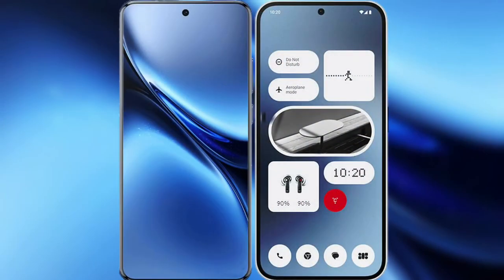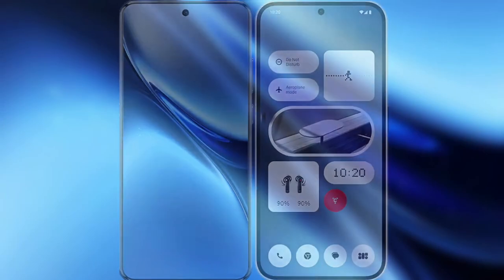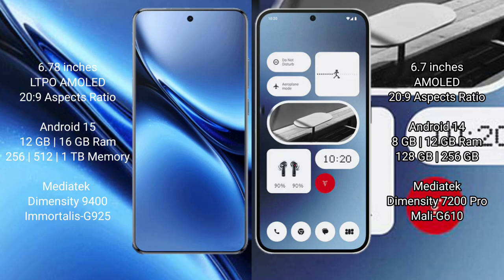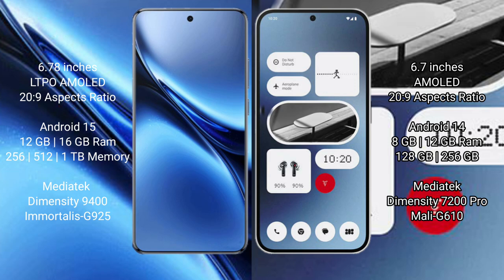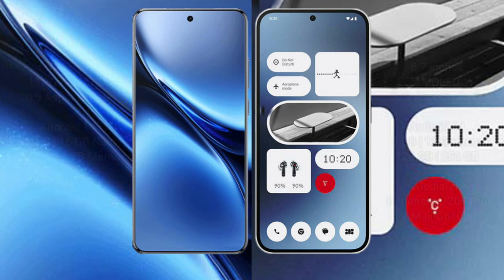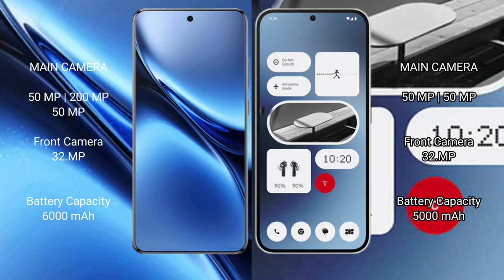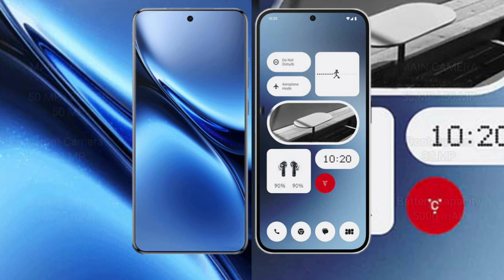Vivo X200 Pro vs Nothing Phone 2A Review